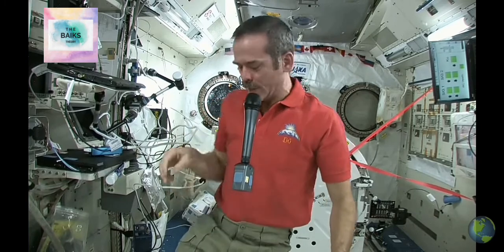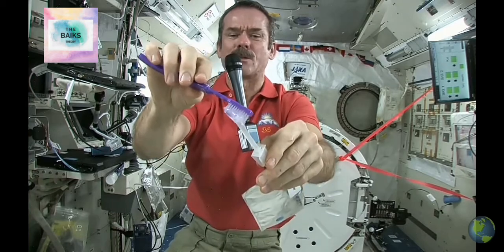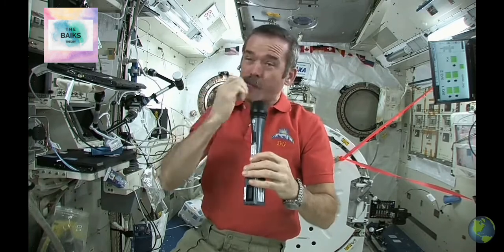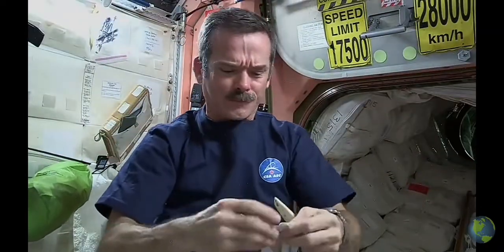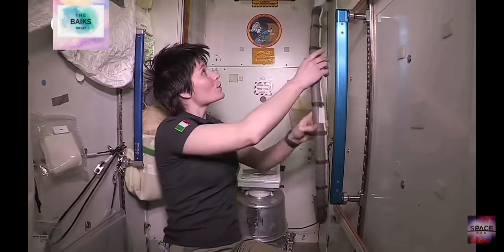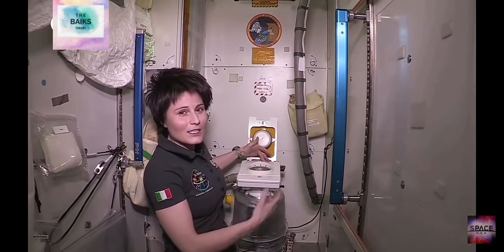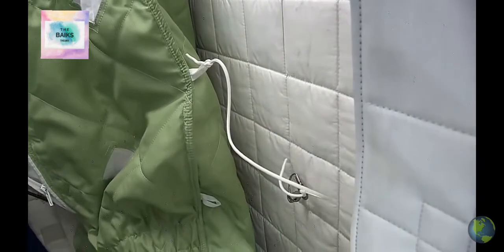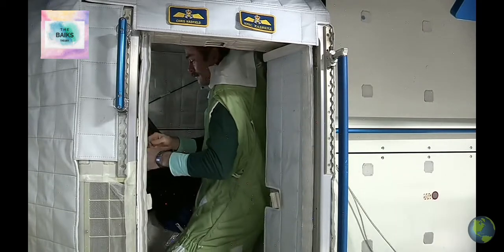Astronaut life on ISS!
In this video we are going to show astronaut life and there daily life stuffs like eating, sleeping and all.

Thank you for you being here we appreciate it.. 🖤🖤

Thumbnail credit~
©Gettyimages/nasa

Song Used~

1.)Music: Dreaming
Musician: Silicon EstateMusic: Reminiscent strings